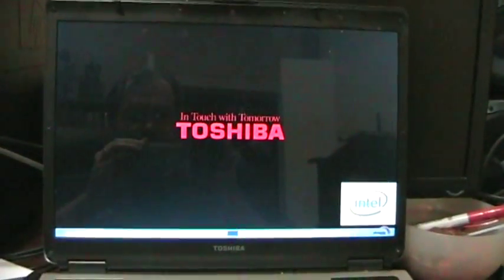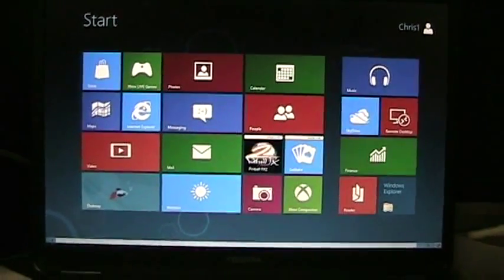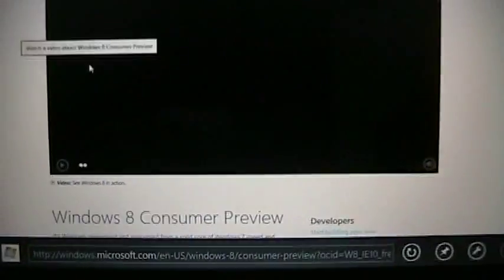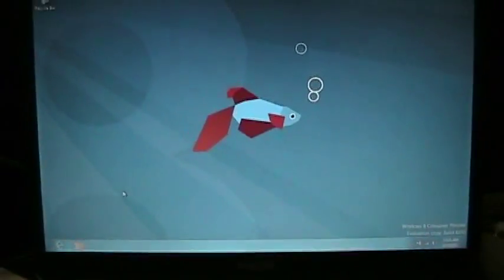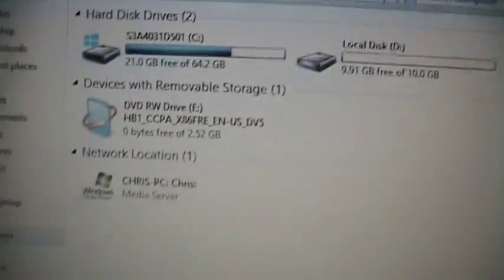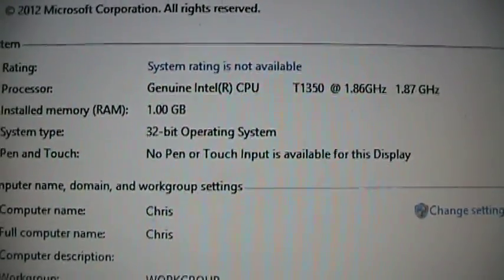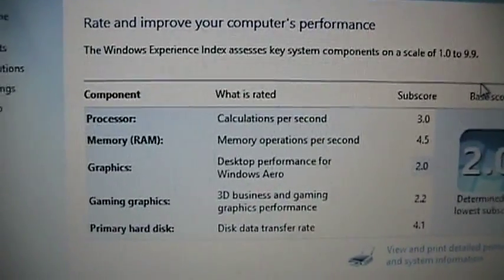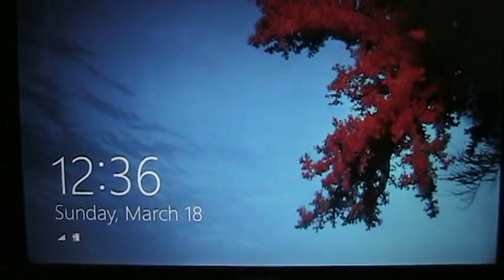Windows 8 on my Toshiba Satellite A100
Here is a video of the Windows 8 Consumer Preview on my six year old laptop.